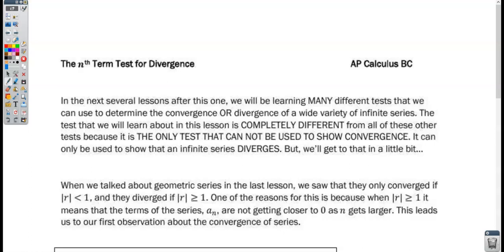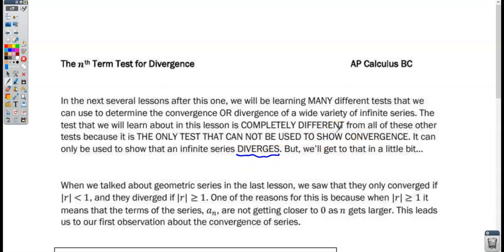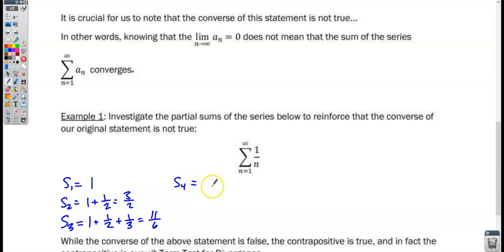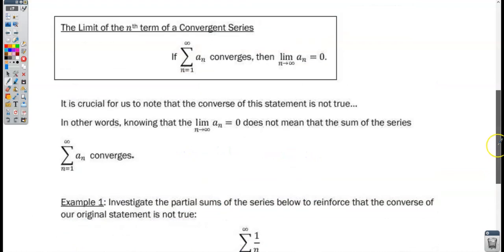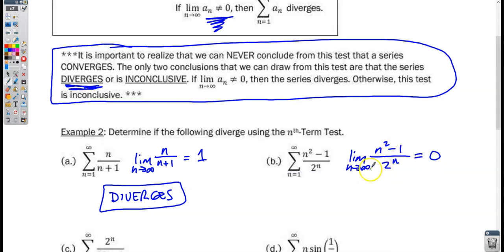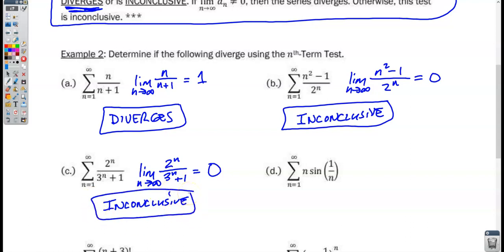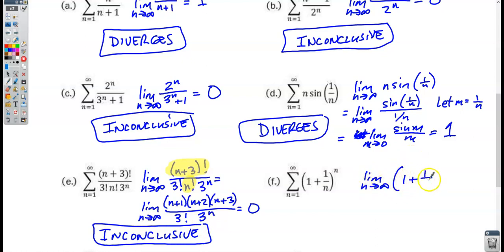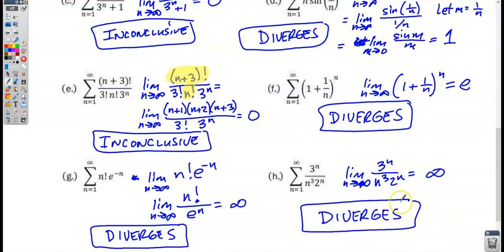Section 10-3 Video 1- The nth-Term Test for Divergence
This video discusses concepts from Unit 10.3 of AP Calculus BC. The inner workings revealing why the nth-term test works are discussed, and then the nth-term test is introduced. Finally, multiple examples showing the use of the nth-term test are completed.